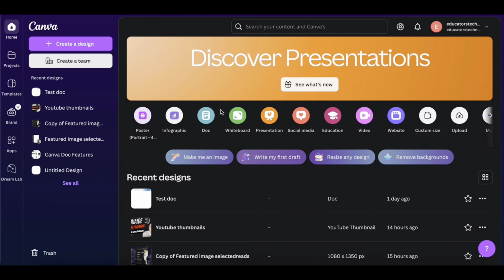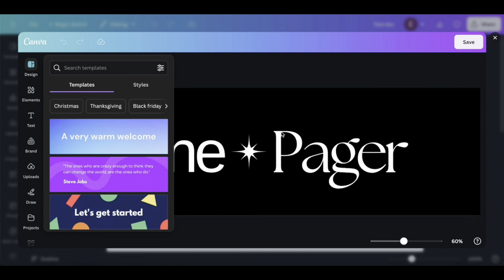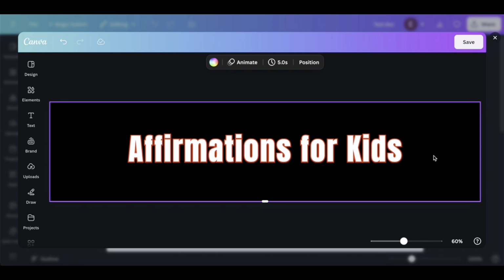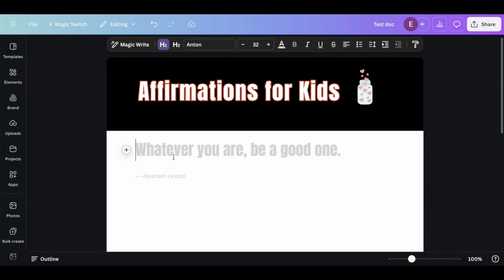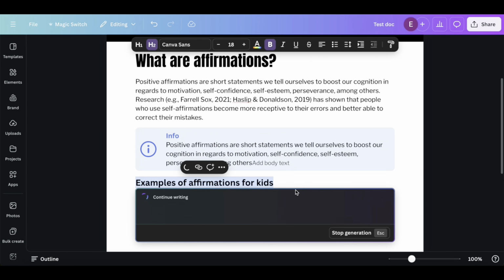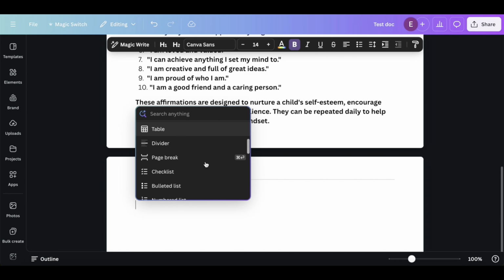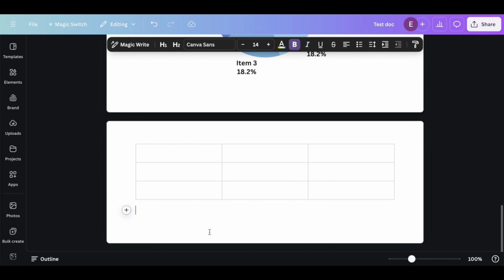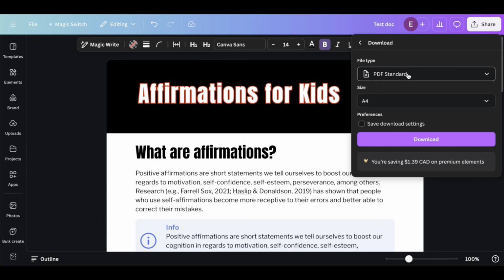Here is How to Create Beautiful Documents on Canva Doc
In this video, I show you how to use the different features Canva Doc provides to create beautiful documents.